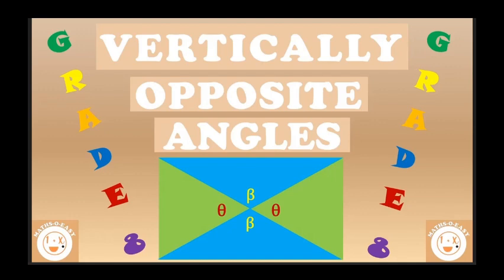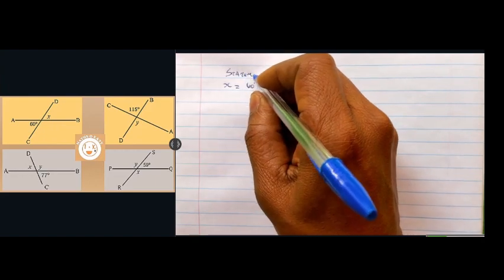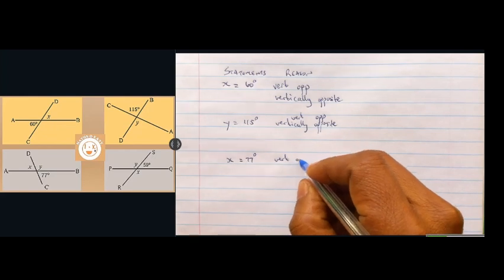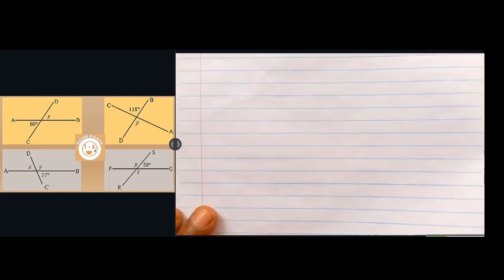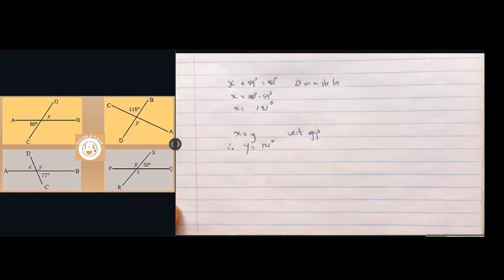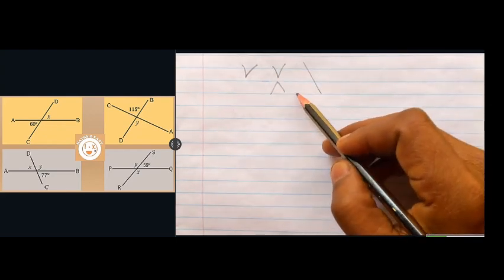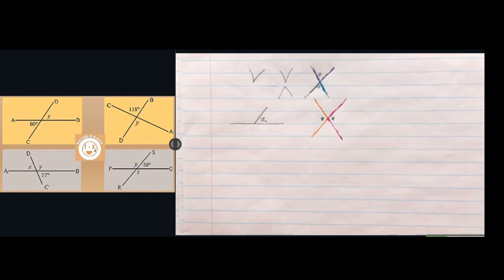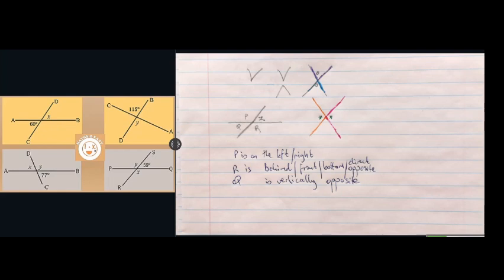GEOMETRY GRADE 8 STRAIGHT LINES VERTIALLY OPPOSITE LESSON 1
We begin our Geometry revision for our SBA tests including the cycle test. We consolidate our knowledge in preparation for our exam as well.
The 1st of our 5-part video series on vertically opposite angles.
This video covers the basics of this concept. The next videos will progress to trickier and ultimately complex procedures and problem-solving types.